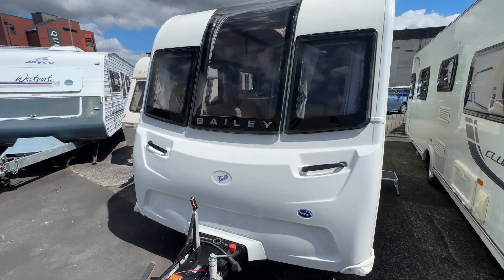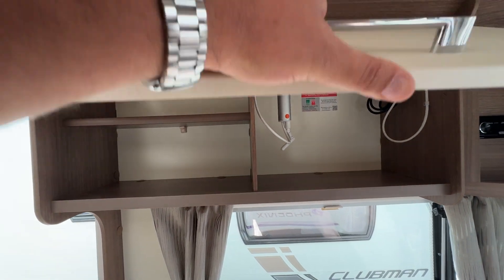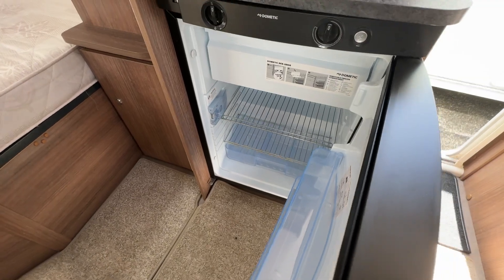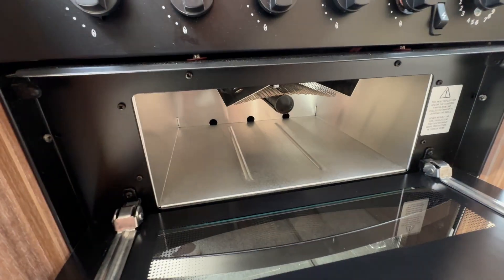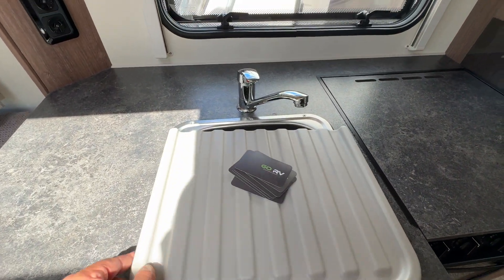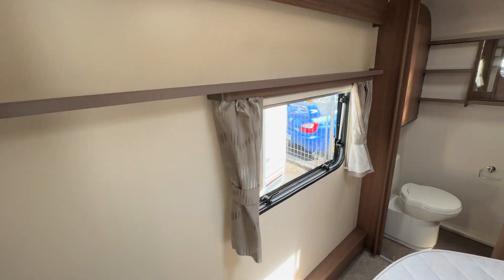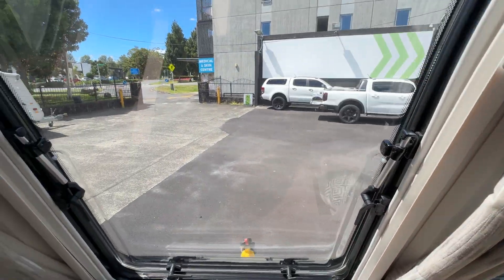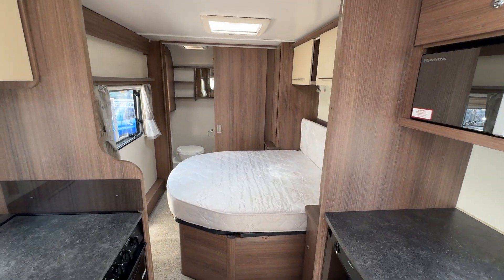2019 Bailey Phoenix 644 - Solar + Awning + Onboard tanks = CSC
NEW in at GO RV